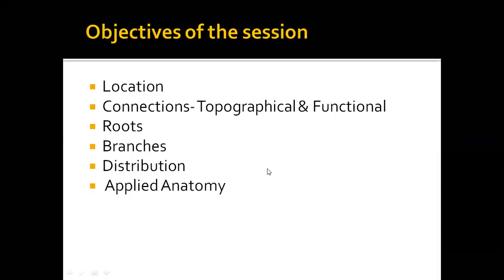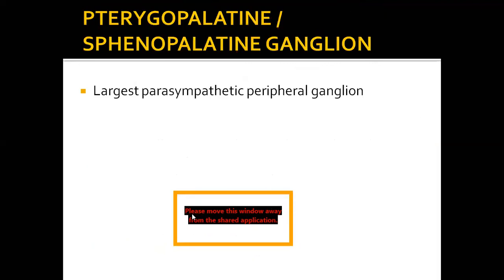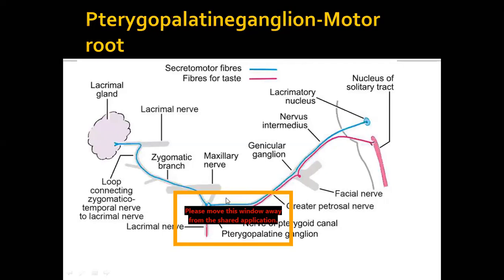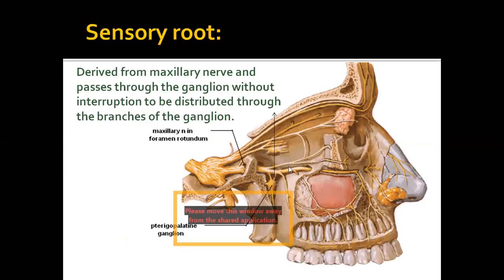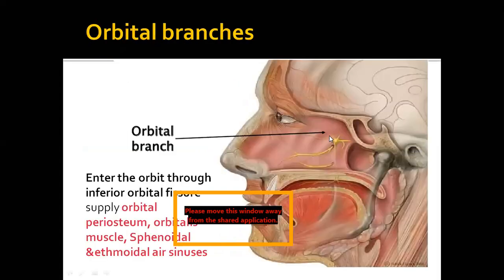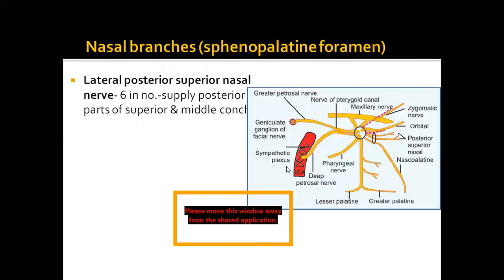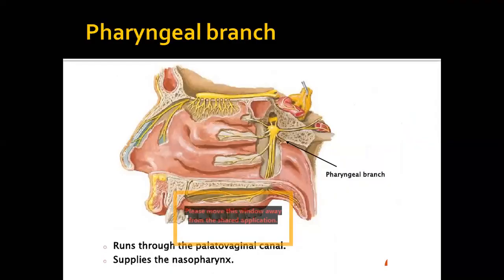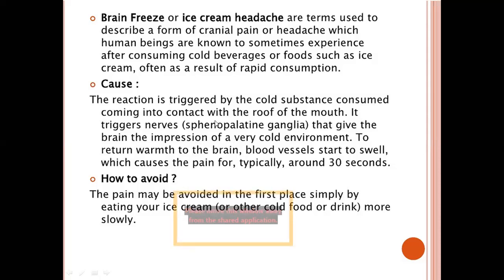Pterygopalatine ganglion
This lecture is about location, connections, branches & applied anatomy of Pterygopalatine ganglion